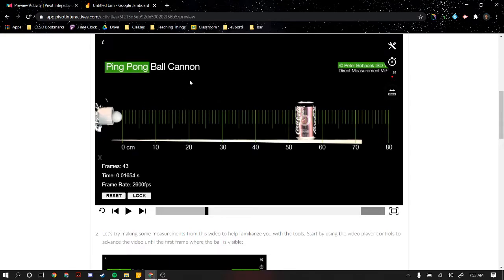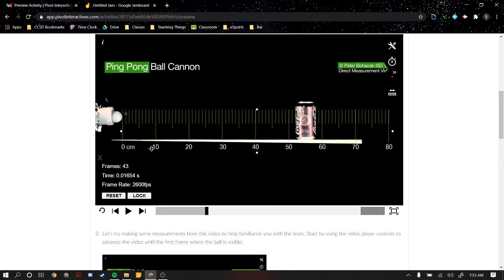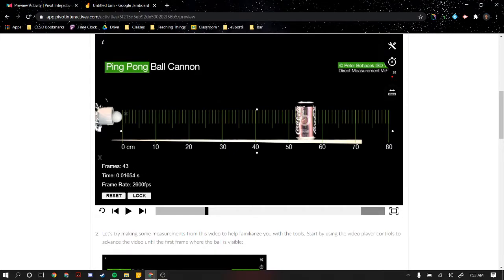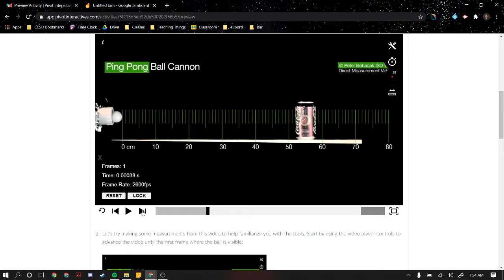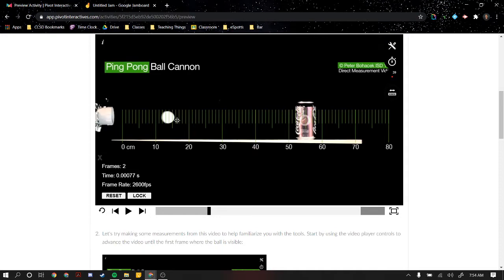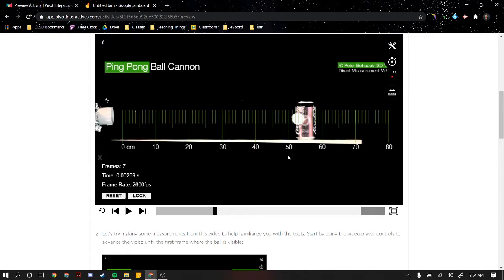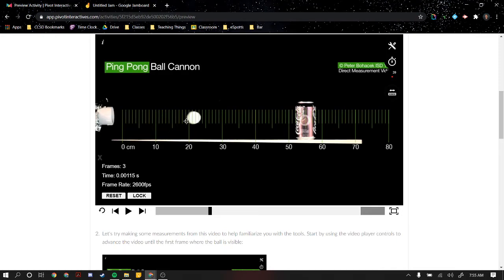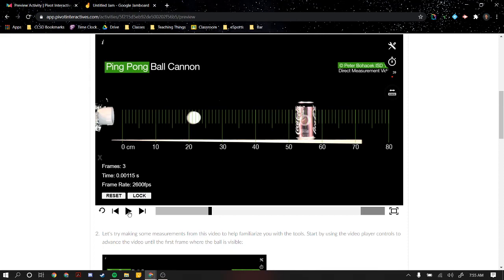Measuring Position and Time in Pivot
Quick video on measuring position and time in Pivot Interactives.